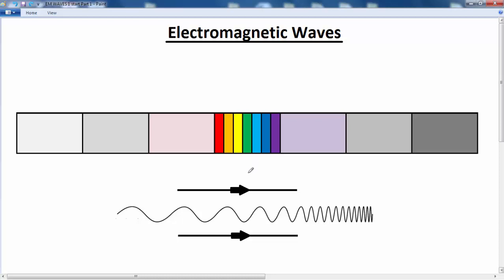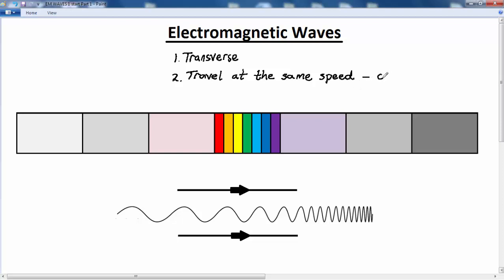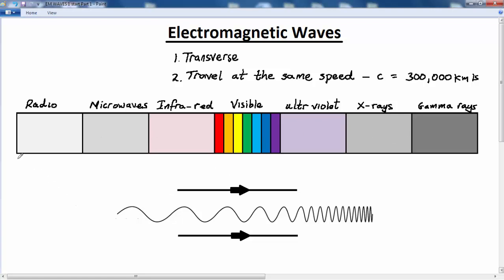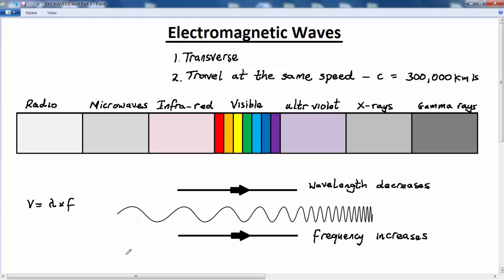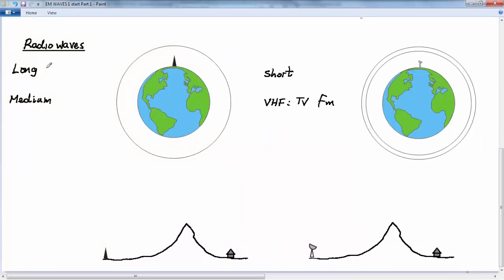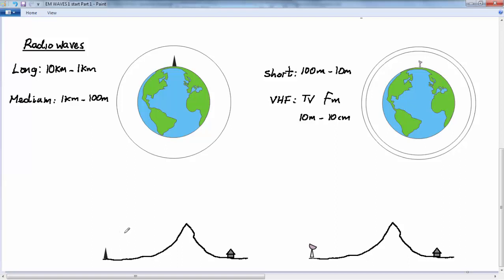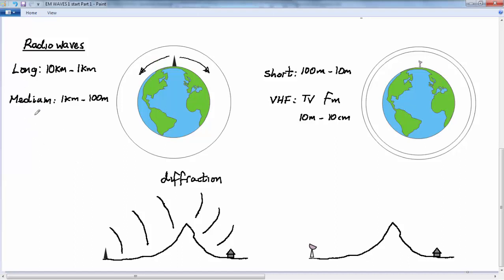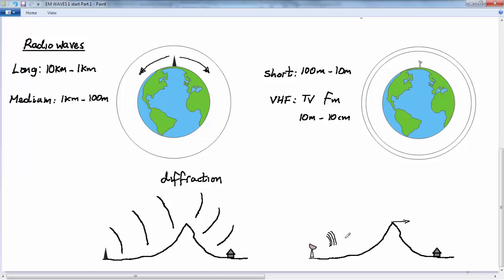GCSE PHYSICS - WAVES THEORY - LESSON 7 - em waves radio waves